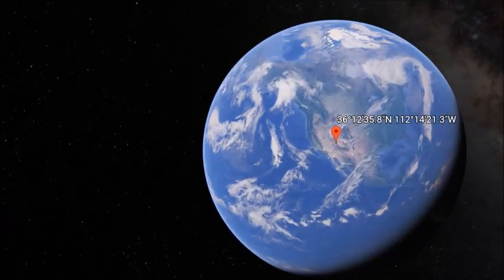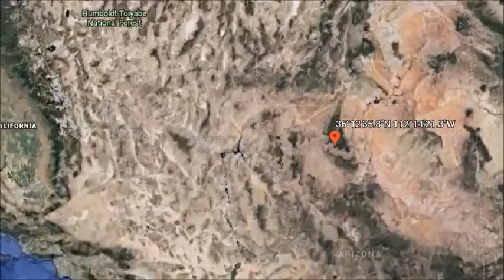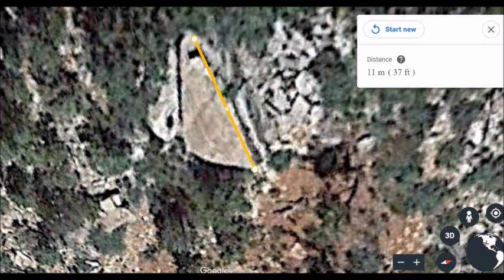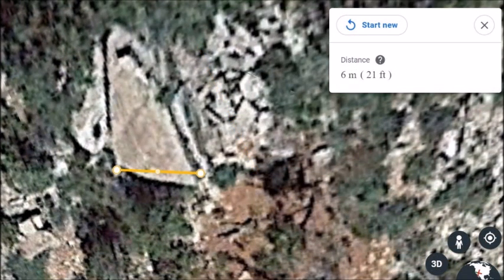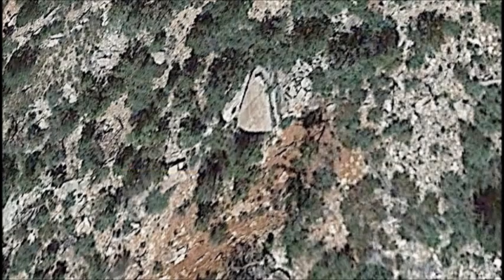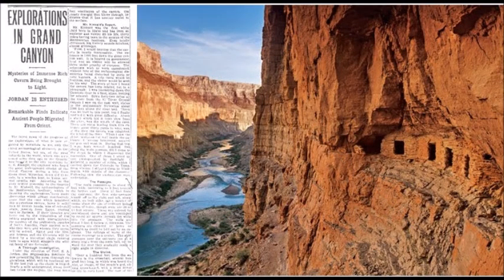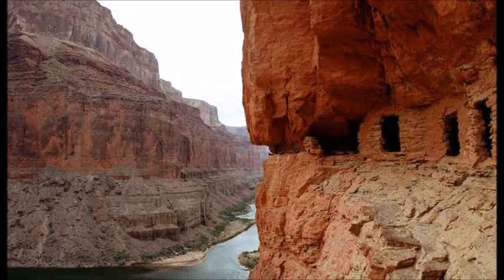Must watch: Entrance to the famous Secret City of the Giants found in the Grand Canyon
While researching the Grand Canyon area using google earth, I came across this Huge Gate on a cliff. Source: Ufomania - the ttruth is out there via Google Earth

moon, top ten, list, lists, top 5, top five, technology, science, caught, real, moon, planet, best, space, series, science fiction, proof, camera, truth,

strange, paranormal, Legend, horror, horror stories, supernatural, poltergeist, ghost, ghost detector, paranormal activity, haunted, real ghost, ghost hunters, ghost videos,  ghosts, Fantasma, Geist

UFOUFOsovniovnisНЛОalienaliensnloufo 2018 ufos 2018 ovnis 2018 nlo 2018 НЛО 2018 ovni 2018 tr3b

light,object,sea creature,teleportation,portal,above,appearing,12th Planet nibiru , Planet X,alien,Mexico City,spotted, Shapeshifters,Reptilian.two suns,humanoid,Strange trumpet sounds